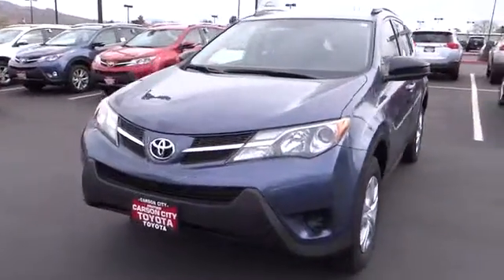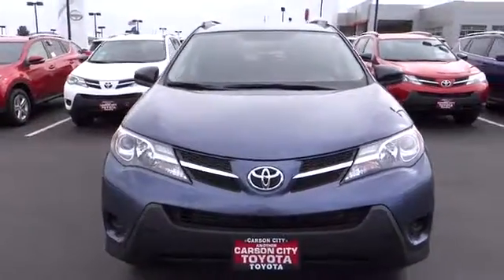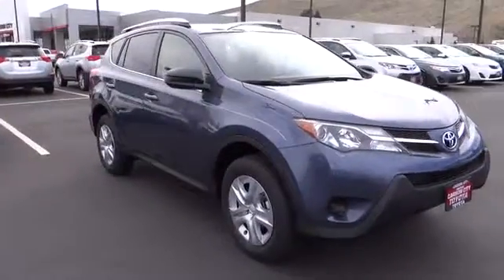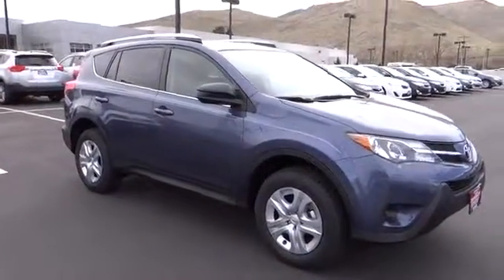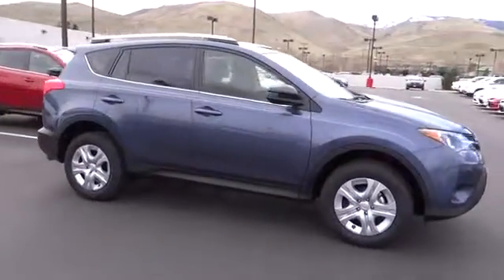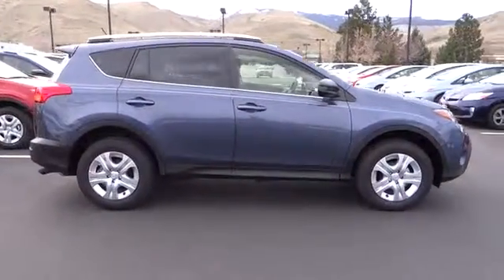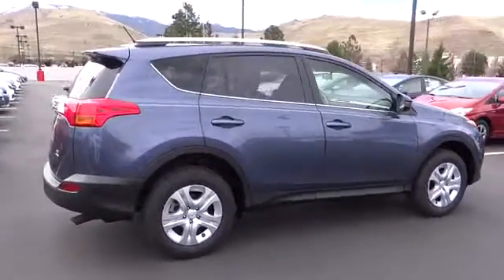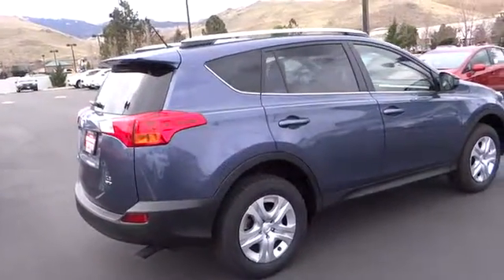2014 Toyota RAV4 Carson City, Reno, Northern Nevada, Dayton, Lake Tahoe, NV 53470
2014 Toyota RAV4 LE - Stock#: 53470 - VIN#: JTMBFREV6ED059778